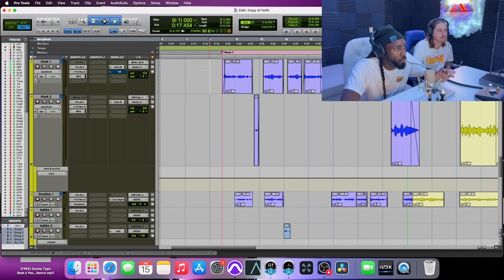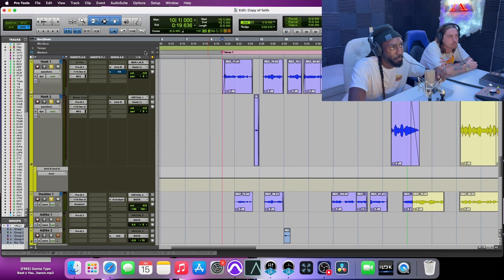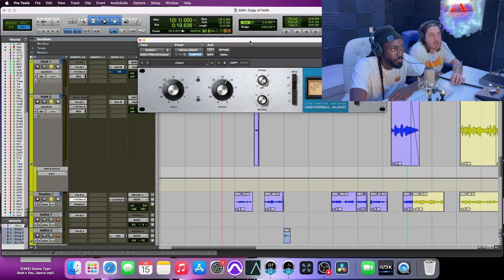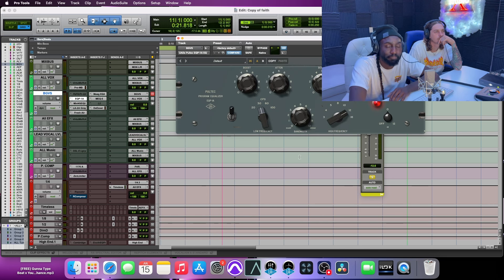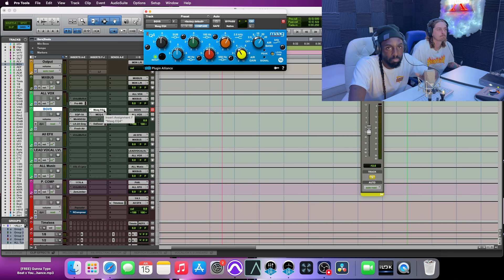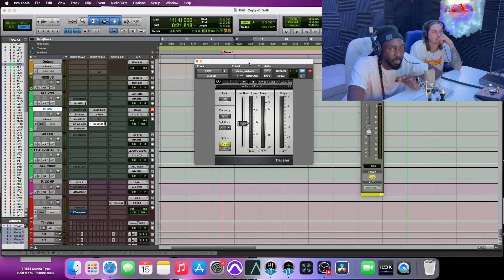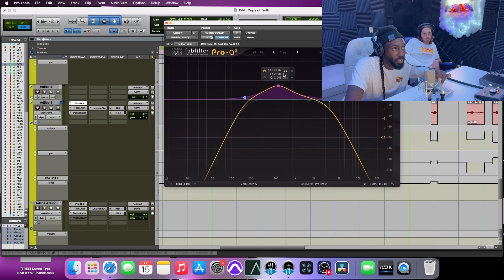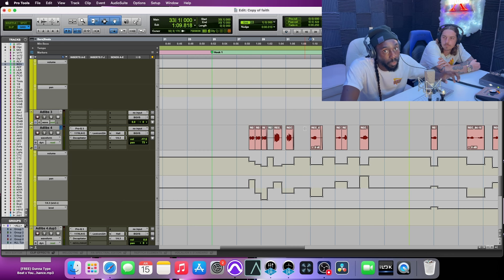Secret To Mixing Background Vocals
Got the homie ATG (@ATG2k17) back in the stu to break down how he mixes his background vocals

Let's learn together! lets build together

All Music on all platforms!